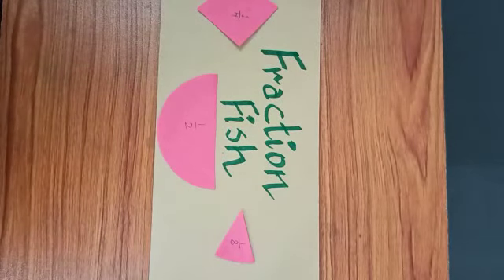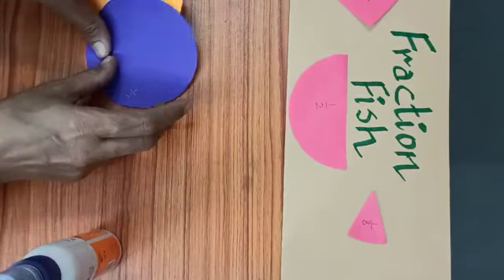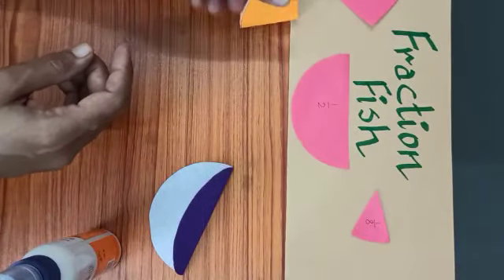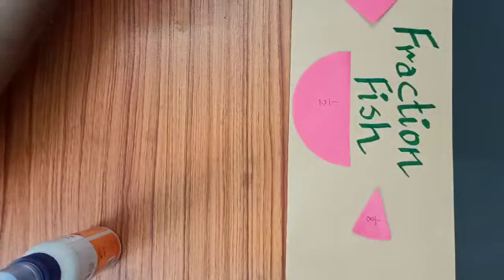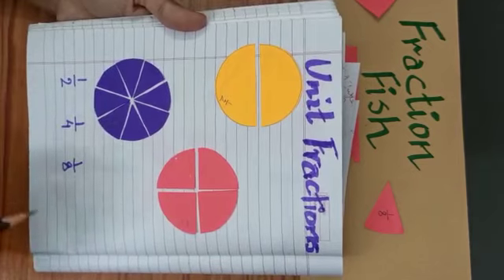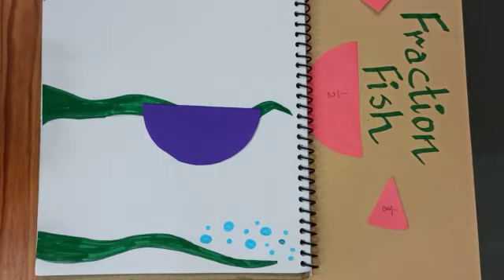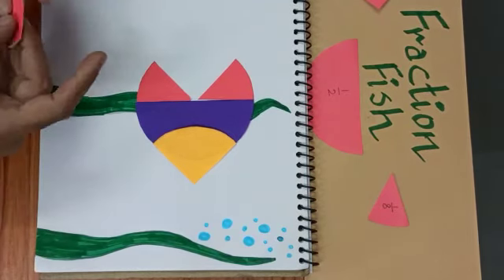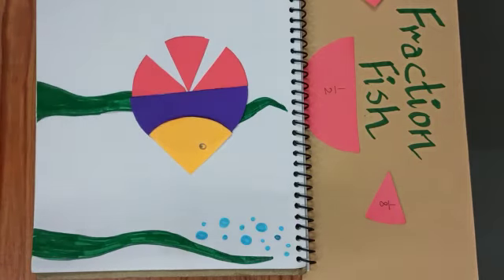FRACTION FISH / ART INTEGRATED ACTIVITY